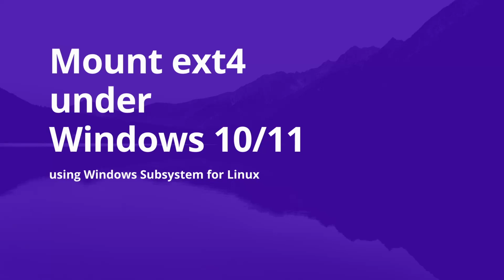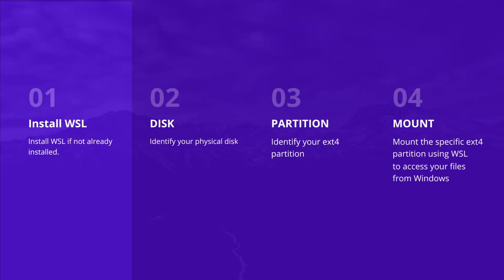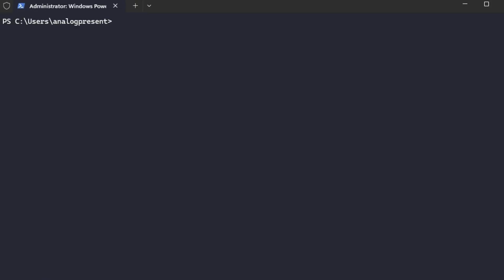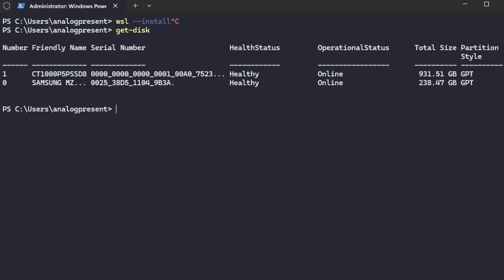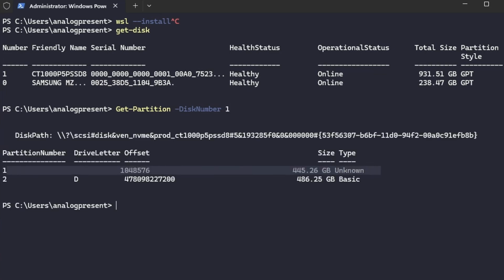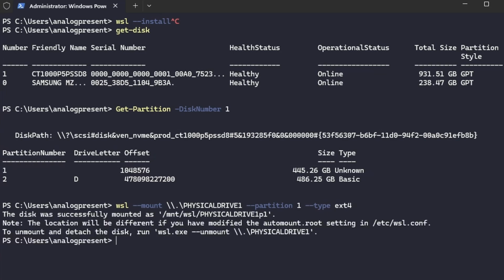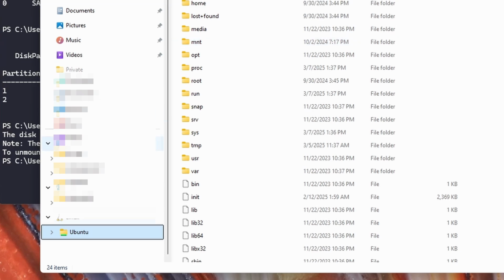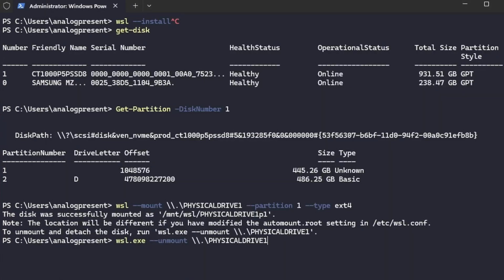Mount EXT4 under Windows 10/11 using WSL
How to access your Linux ext4 Drive/partition under Windows 10/11 using Windows Subsystem for Linux.

The commands are: (open PowerShell / Terminal as ADMIN! )
wsl --install
after installing continue with:

# List all disks in PowerShell:
Get-Disk

# View partitions on the disk (replace X with your disk number):
Get-Partition -DiskNumber X

# mount the drive/partition with:
wsl --mount \\.\PHYSICALDRIVE1 --partition 1 --type ext4

# unmount with:
wsl.exe --unmount \\.\PHYSICALDRIVE1